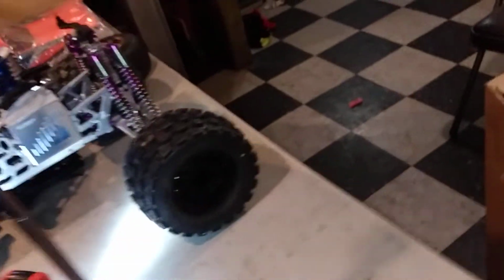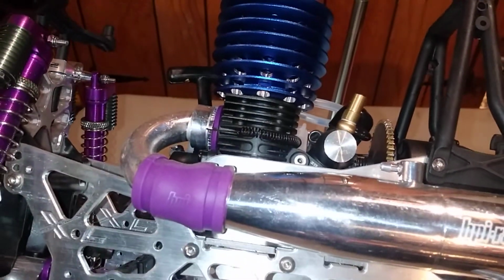Hpi savage integy aluminum upgrades Fastlane XL chassis plates